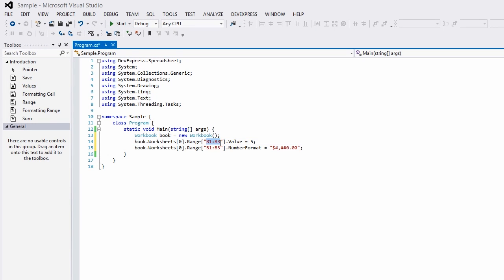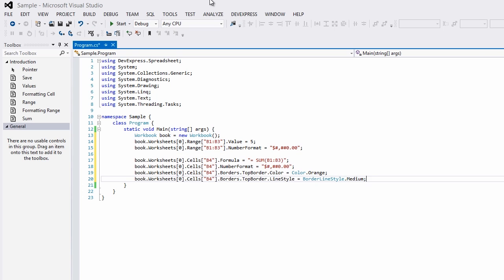Office File API: Spreadsheet Formulas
This video shows you how to create formulas for spreadsheets.